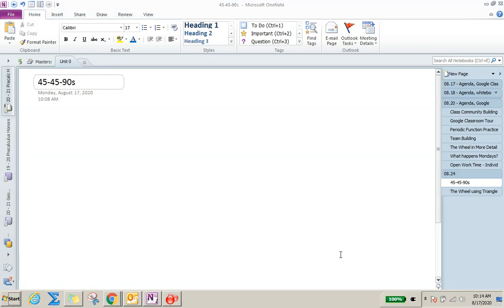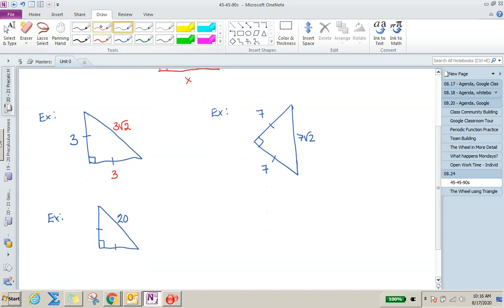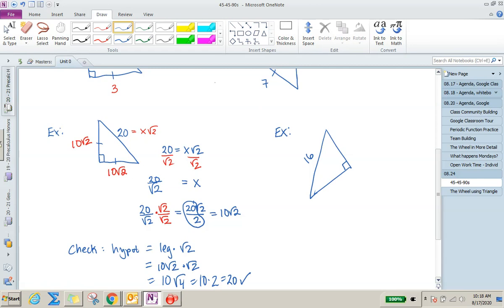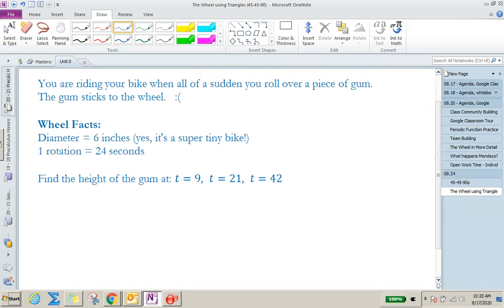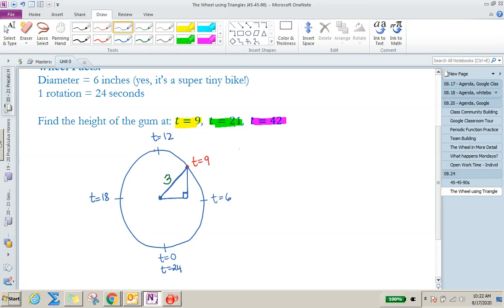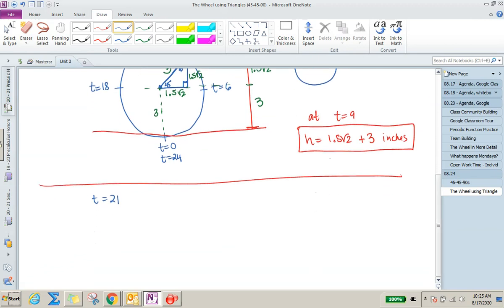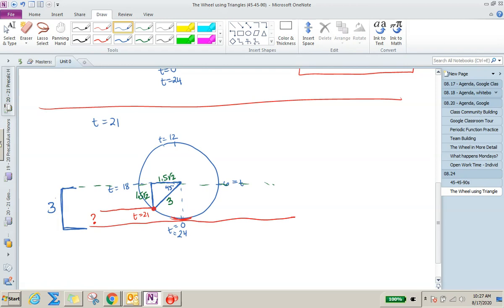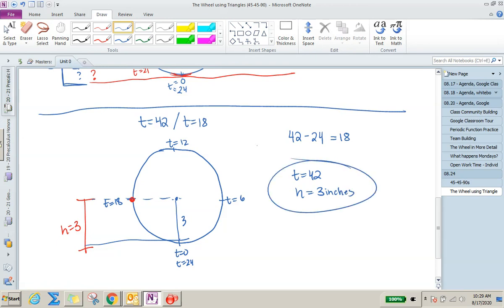Precalc H 8.24 - 45-45-90s and Heights on the Wheel